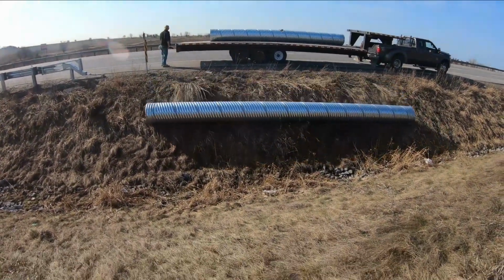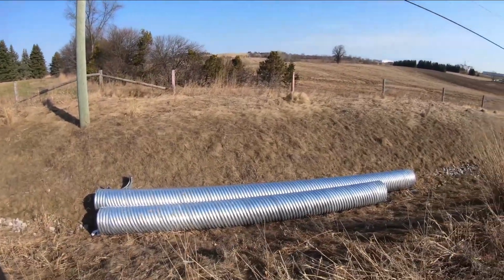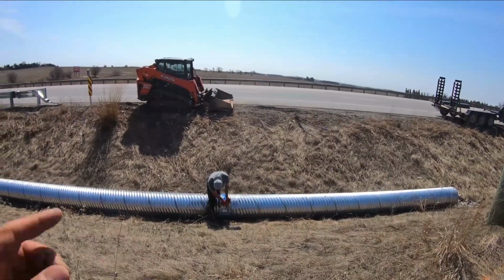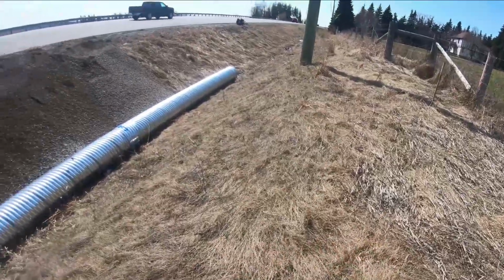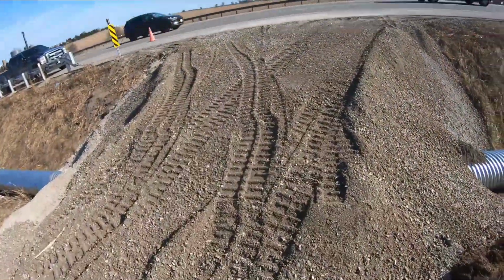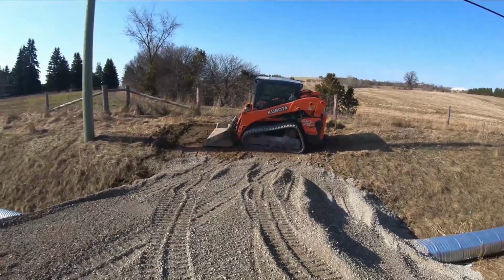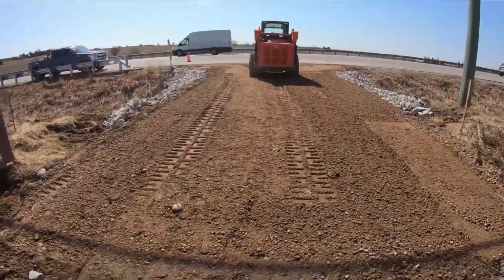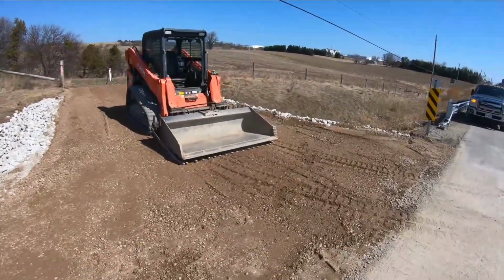INSTALLING A CULVERT! With Rip Rap Stone Edges - kubota SVL 75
this video we install a culvert and driveway entrance for a farm access. This culvert was designed by someone and we followed their requirements. which were a 24 inch diameter culvert and a total of 16 meters long. We then trucked in A gravel to build it up to grade and then topped the sides off with rip rap stones